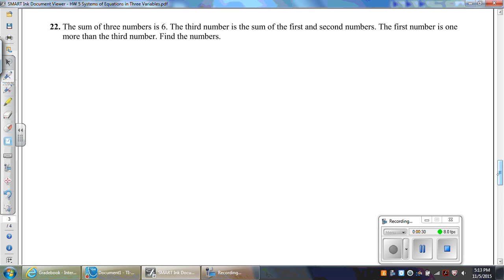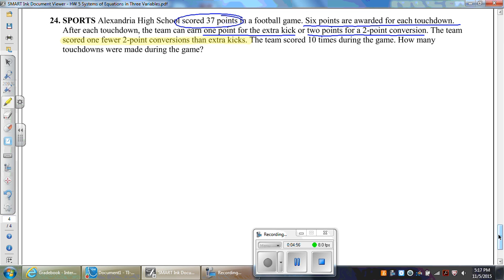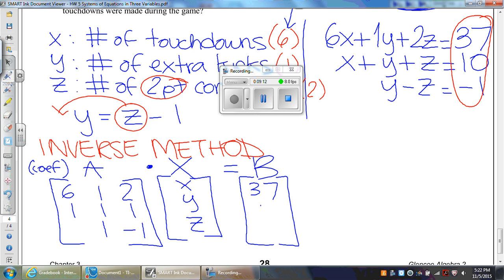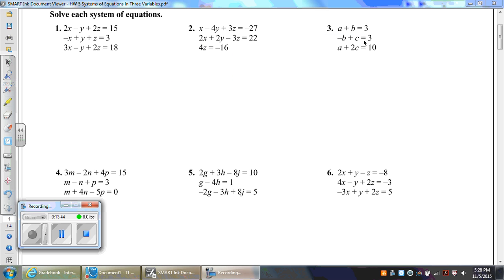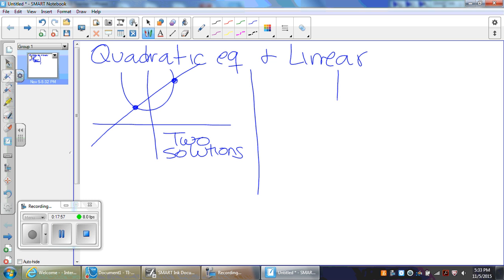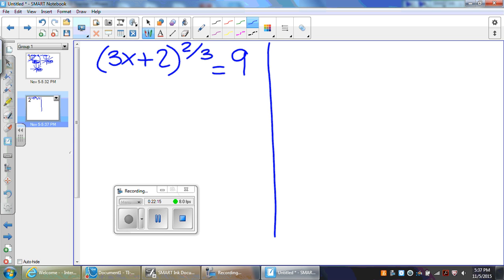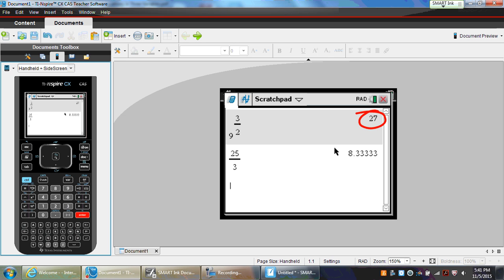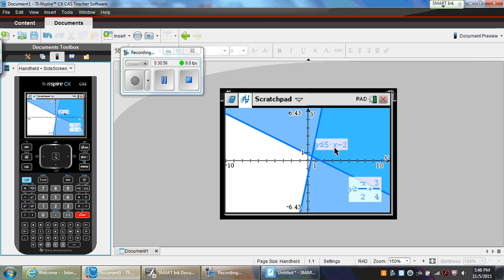SW2 Exam Review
Six weeks 2 final exam review